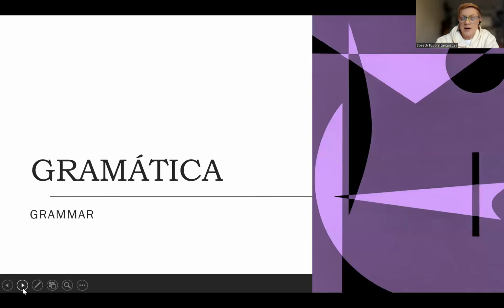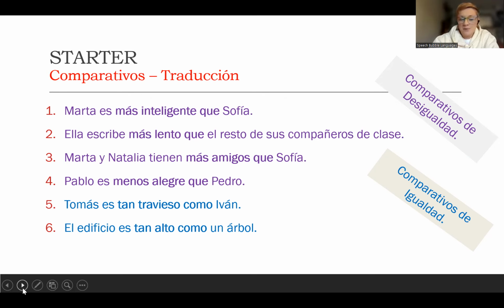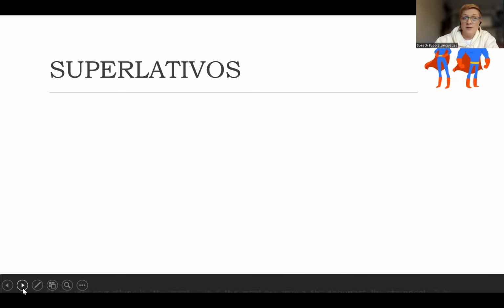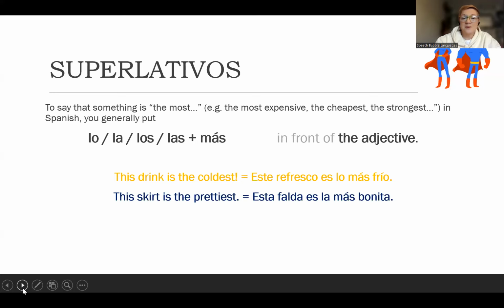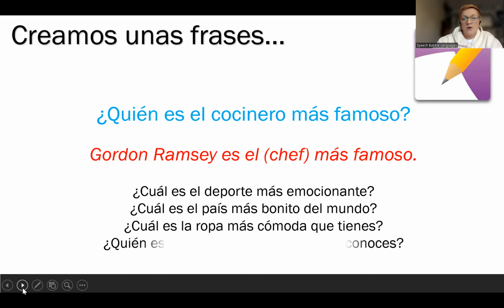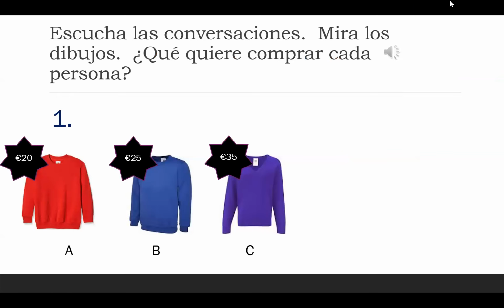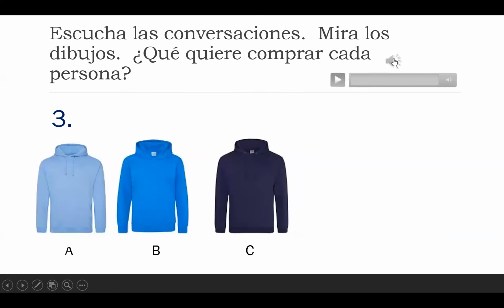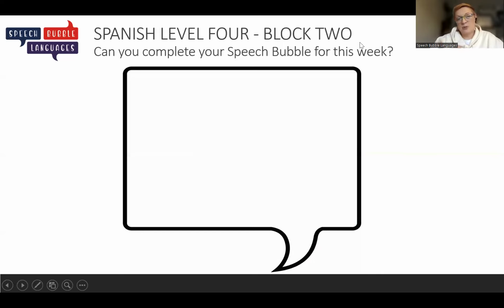Spanish Level 3 (Intermediate) - Superlatives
We’ve been working with comparatives for a while now…
…what do you think “superlatives” might be?

In this lesson we learn how to use Superlatives, writing some sentences of our own, and also trying a listening task to hear superlatives in action!